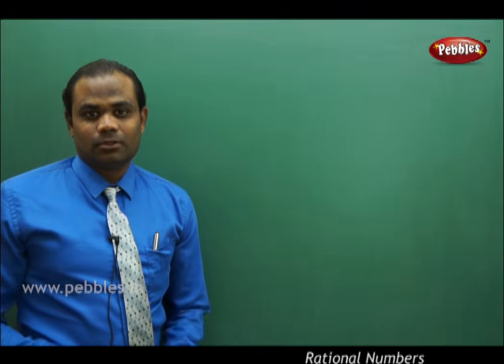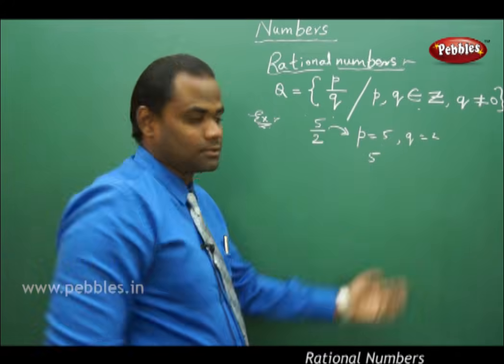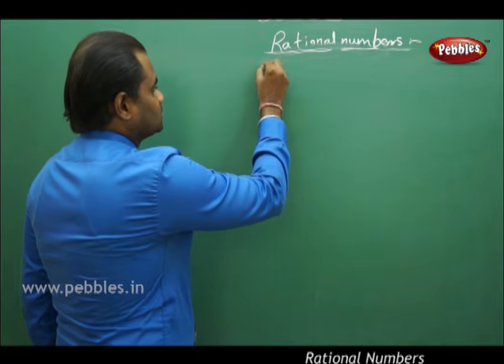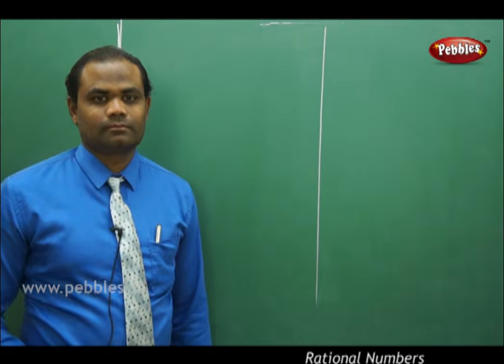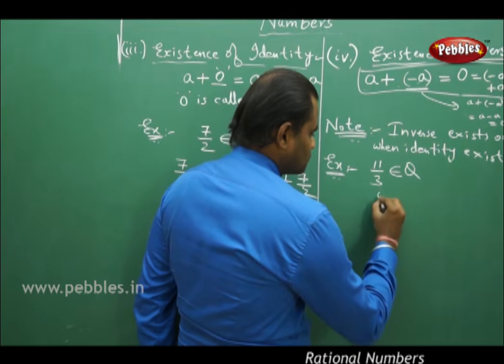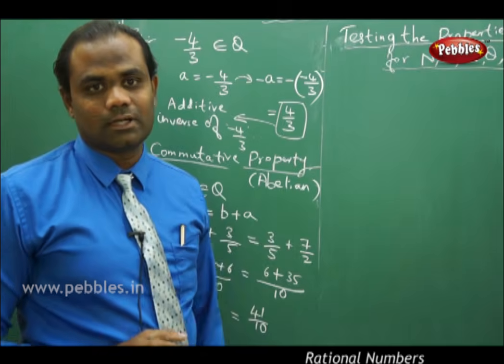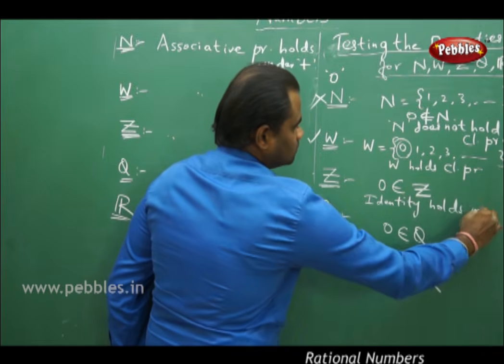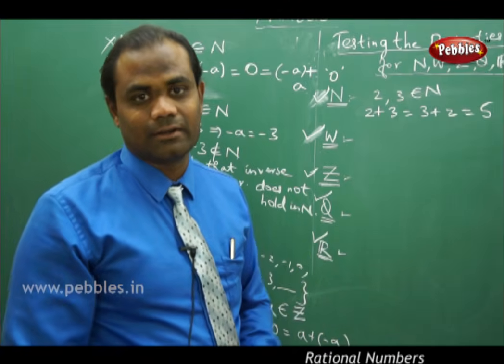Part-1 : Rational Numbers | Mathematics | Class 8 | AP&TS Syllabus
In mathematics, a rational number is a number that can be expressed as the quotient or fraction p/q of two integers, a numerator p and a non-zero denominator q. Since q may be equal to 1, every integer is a rational number.